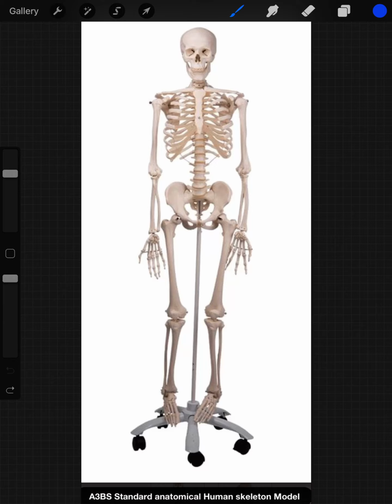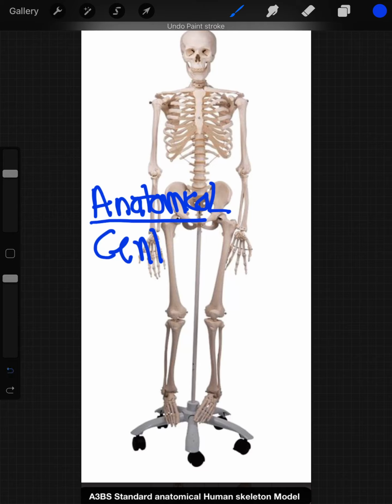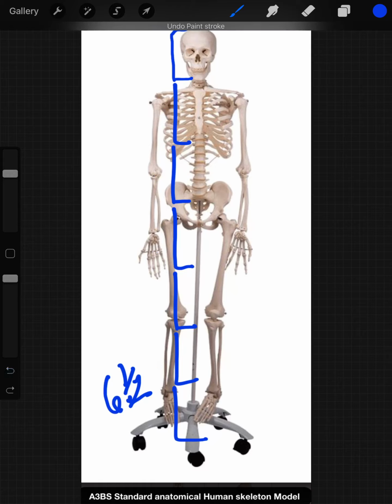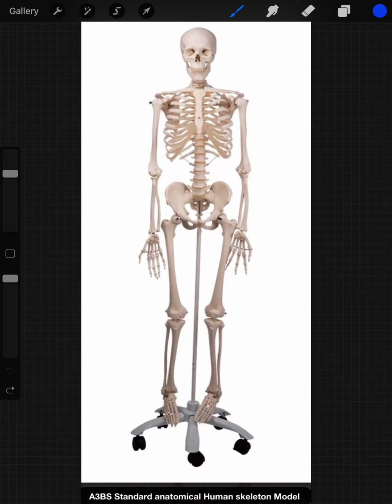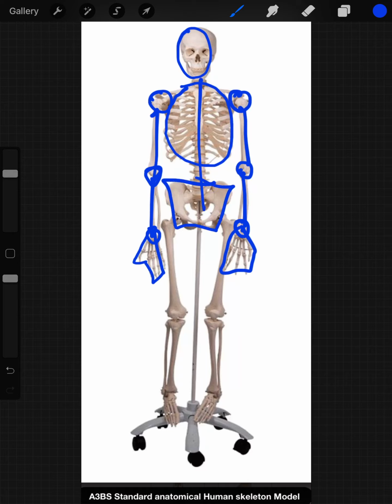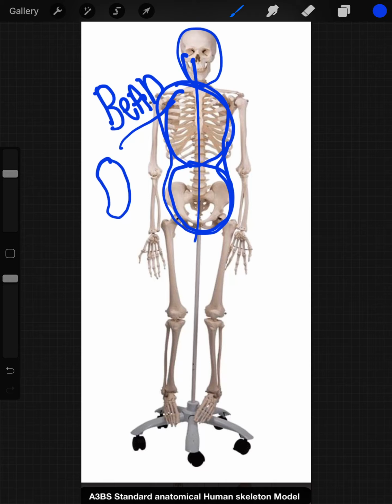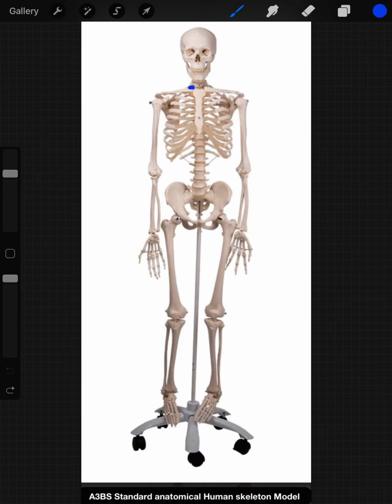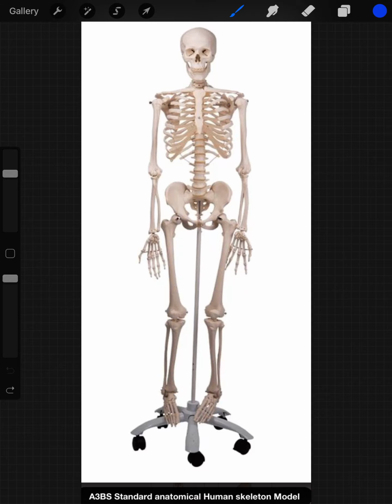Intro to Skeleton Proportion part 1